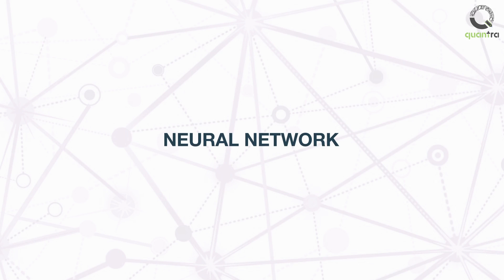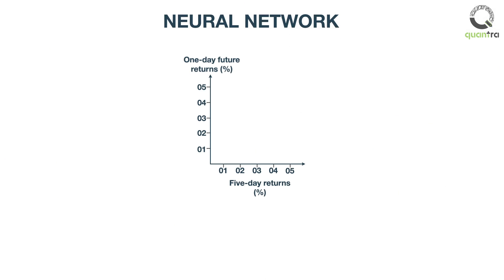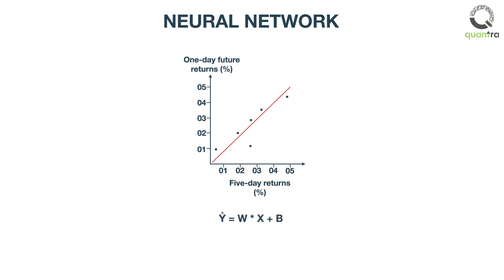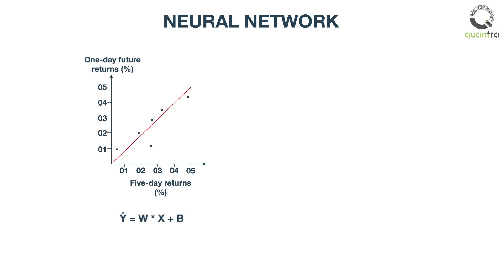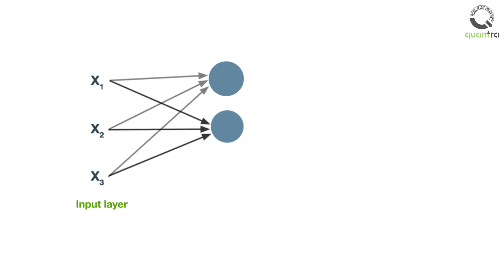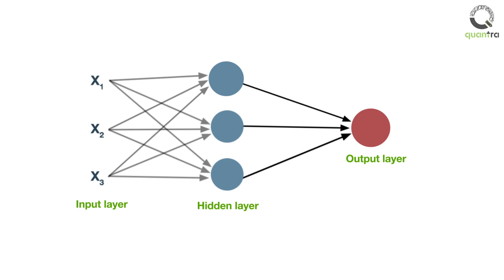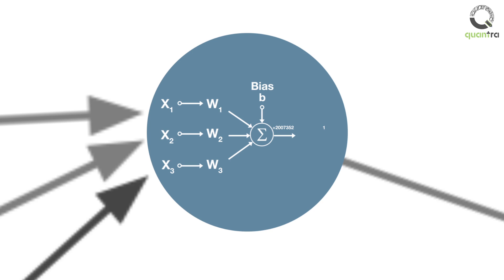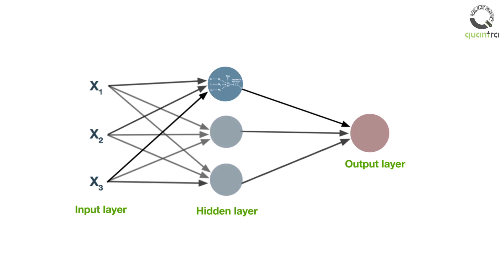What is Neural Network? | Predict Stock Prices | Dr. Ernest P. Chan | Quantra by QuantInsti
_ Neural Networks for Trading ** START FOR FREE!

Timestamp:
00:07 - 00:23  - Equation of line
00:24 - 00:52 - Y,W,X,B denominations
00:55 - 01:05 - Neural network
01:08 - 01:52 - Prediction accuracy

What is Back propagation?
To know more, enroll for Neural Networks in the Trading course on the

In this video, let me give you a basic intuition of what a neural network is. Let’s say you want to predict one-day future returns using five-day returns. If you are familiar with linear regression then, you will say that let’s fit a straight line through these data points to predict one-day future returns. This is the equation of a line. Where Y hat is the one-day future returns, W is the coefficient or weight X is the five-day returns B is the intercept or bias. In other words, we have five-day returns, as input, that goes into this circle and gives output as one-day future returns. The circle is known as a neuron and implements this linear regression function. A neural network typically takes input from all the features and itself figures out the function for each of the neurons for improving the prediction accuracy. Let us understand how that happens. When a neuron receives an input, that goes through a regression function. These equations consist of weights and biases that affect how accurately the output is predicted. This output can be any value depending on inputs and these variables. This value is reduced to a number between 0 and 1 using an activation function so that it is easier for the model to work. This output, taken from every neuron of the first hidden layer, then goes to the next layer. The same process is repeated there. Every layer works with different inputs or features to learn something new. All this is achieved by the process of back propagation which we will discuss in detail in the next video.